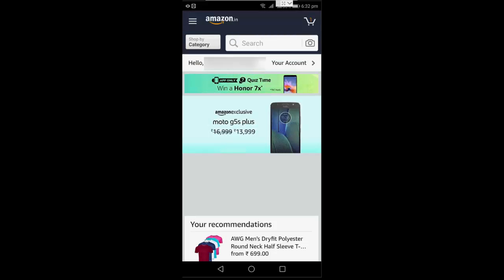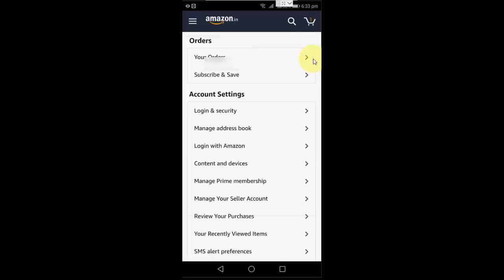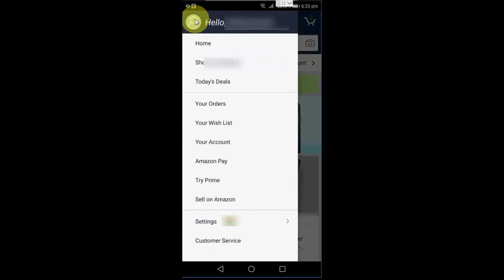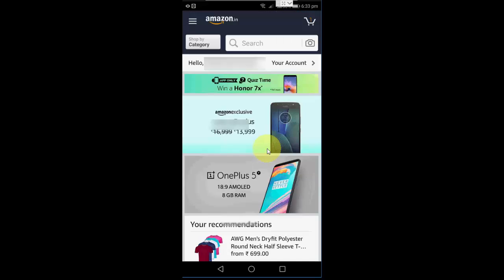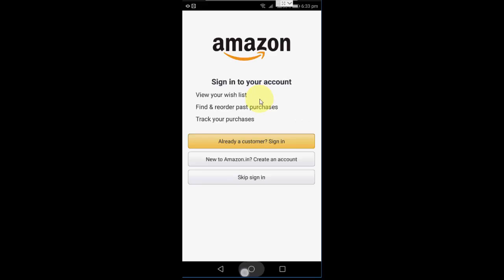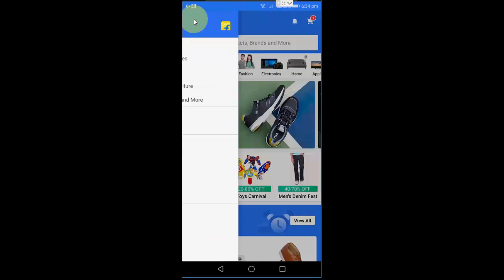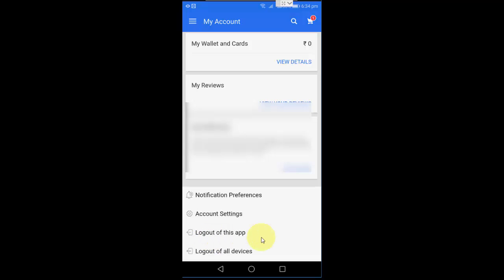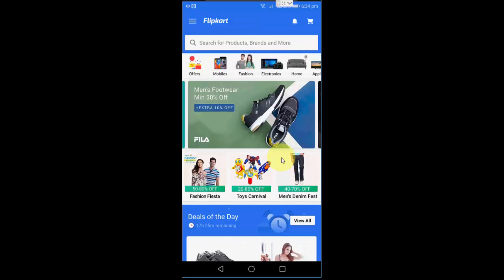How to Log out/Sign out from Amazon & Flipkart in Phone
Where is the Log-out Option?.